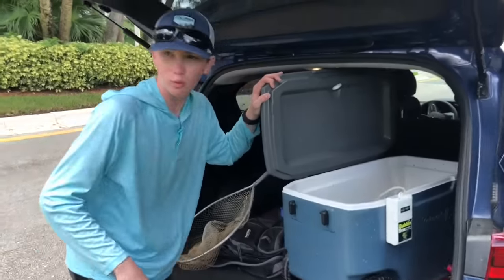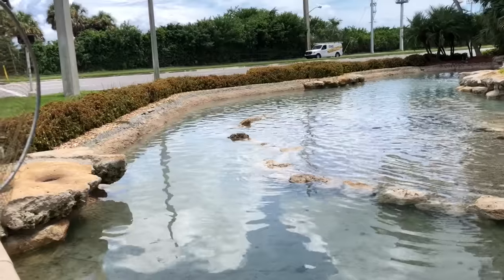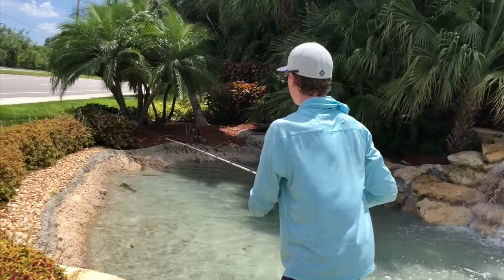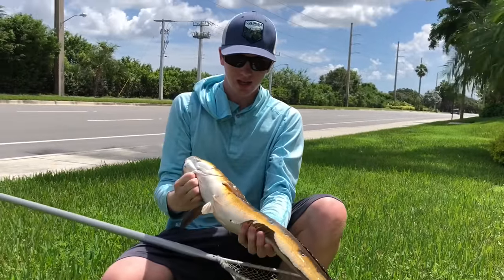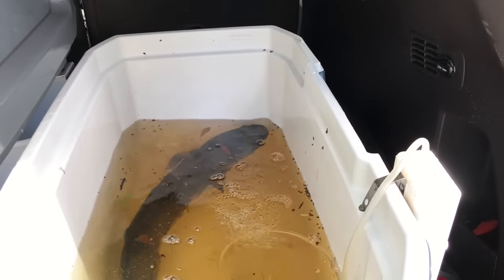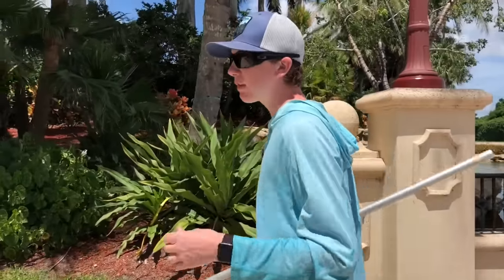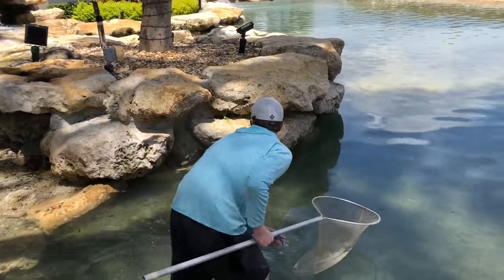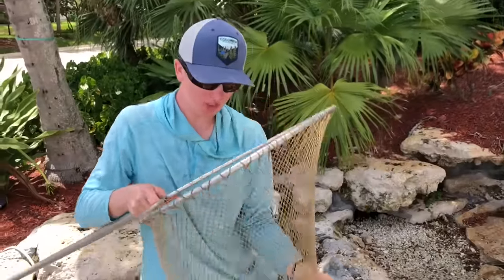Trapped Invasive Fish Are DYING! Fishing them out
Today I catch fish out of a decorative pool filled with fish!

Should I go back and look for more?

Follow christian on instagram: Instagram.com/christian_fishin